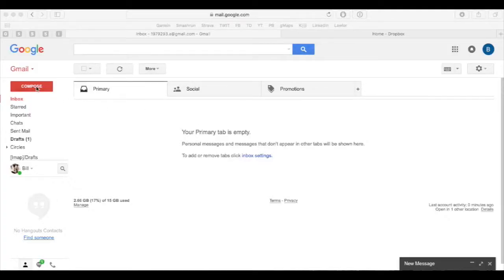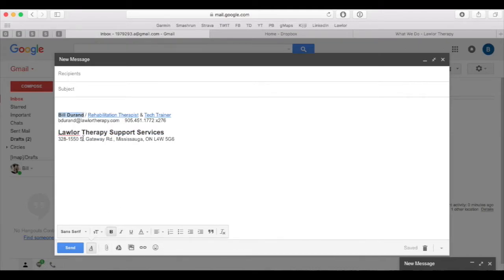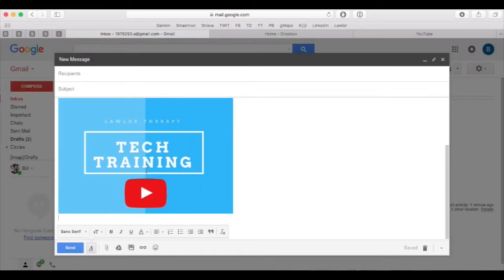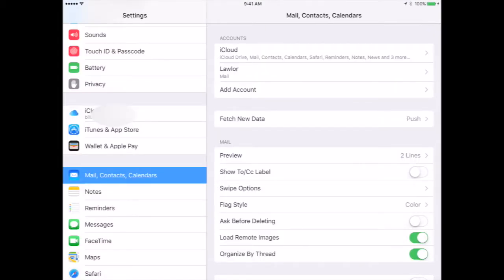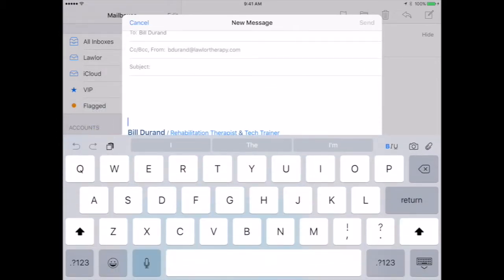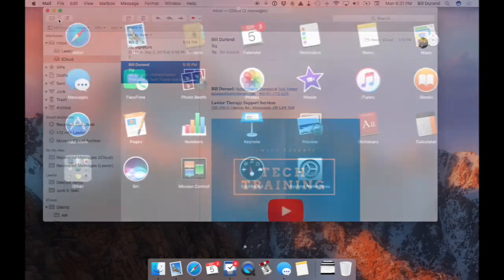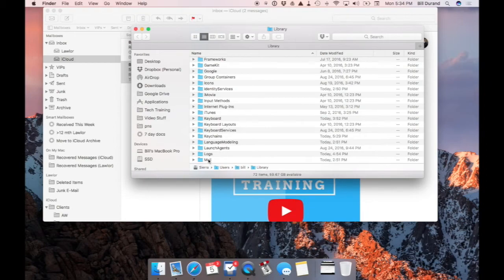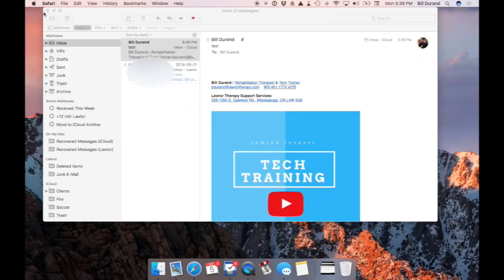Tuesday Tech Tip #5 - iPhone Email Signatures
Here's a video on how to add some fanciness to your iOS email signatures.

Lawlor Therapy Support Services is based in Mississauga, Ontario. They specialize in rehabilitation for individuals with acquired brain injuries. Technology Training can be a vital form of rehab for these clients.